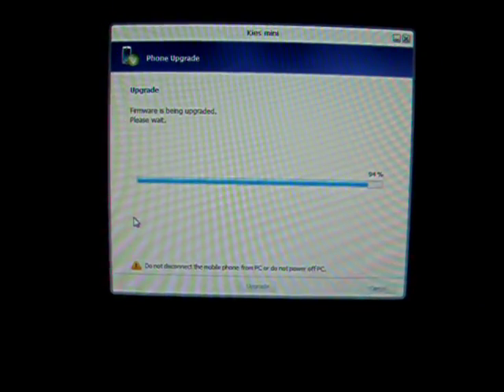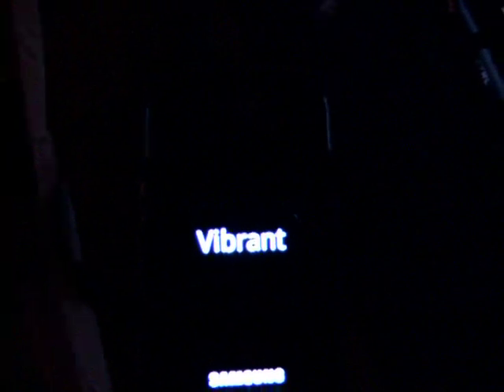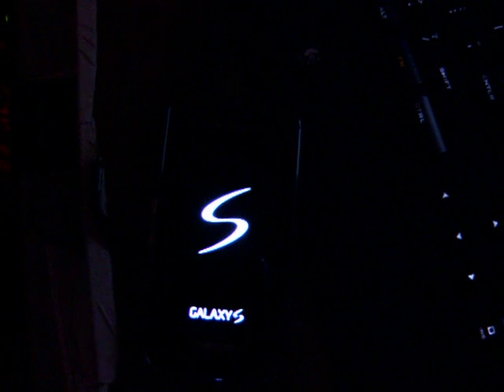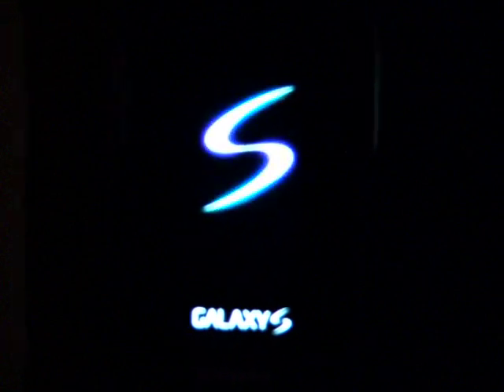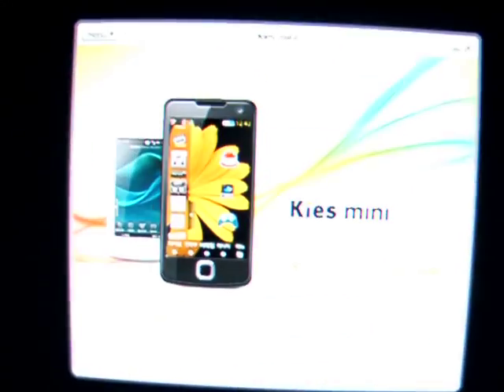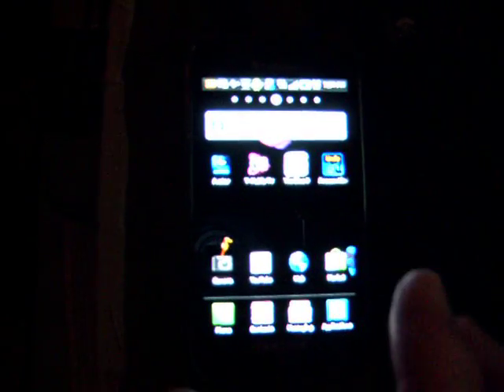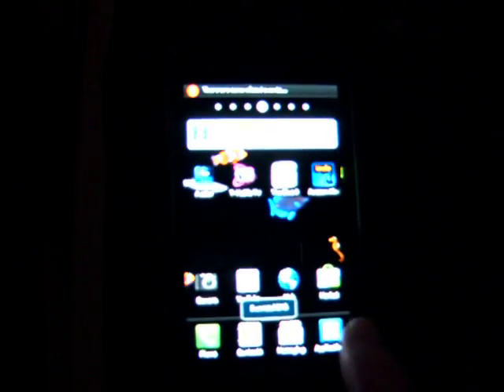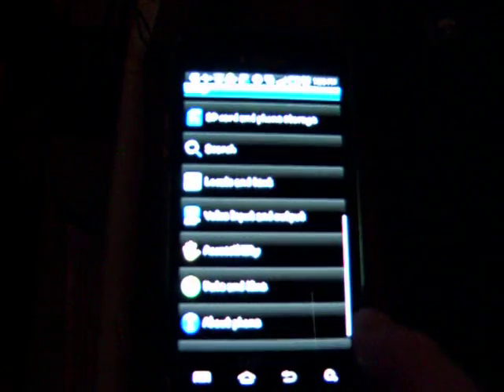Part 2 - Official Install Procedure - Android 2.2 (FroYo) On T-Mobile Vibrant Samsung Galaxy S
Part 2 - showing how to install Android  2.2 on the T-Mobile  Vibrant, a Samsung Galaxy S phone.

By the way, this is NOT a rooted phone.  Android 2.2 was provided by Samsung.  So this is an official update provided by Samsung.